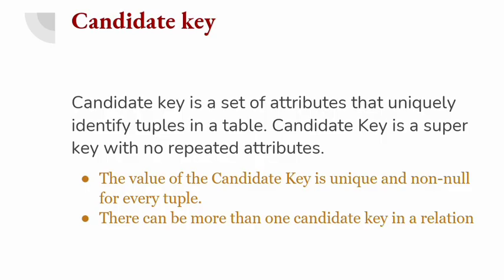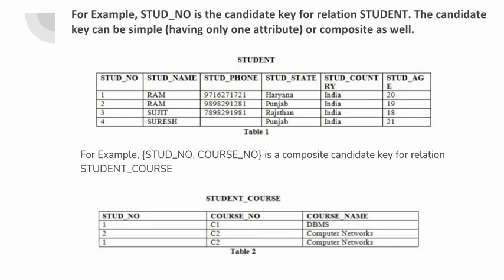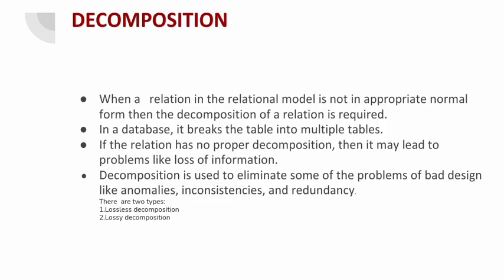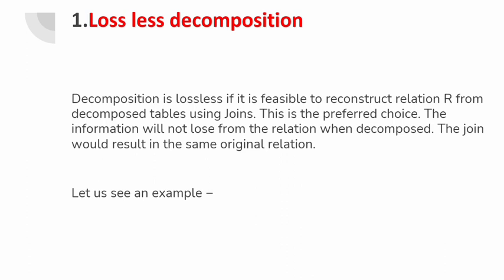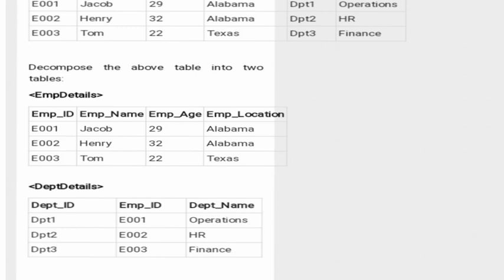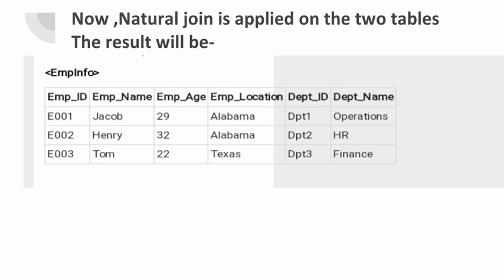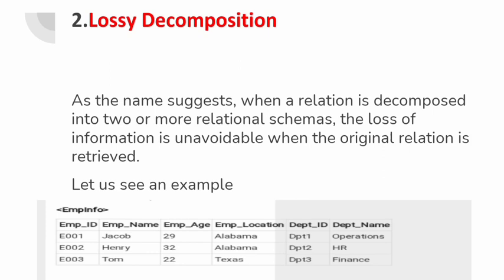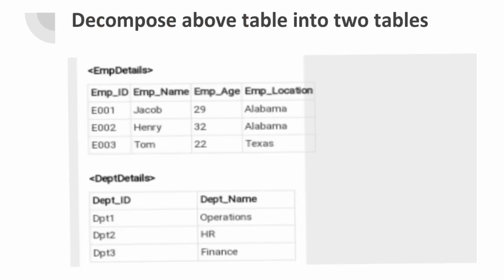Relations with more than one candidate key, decomposition